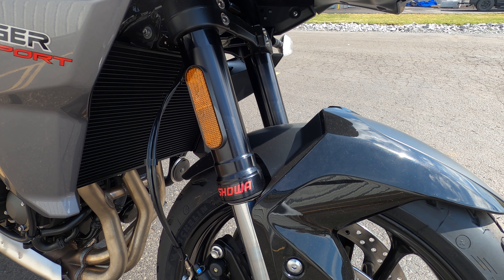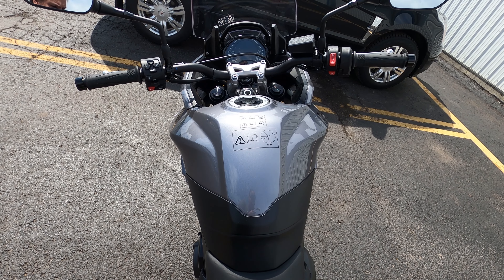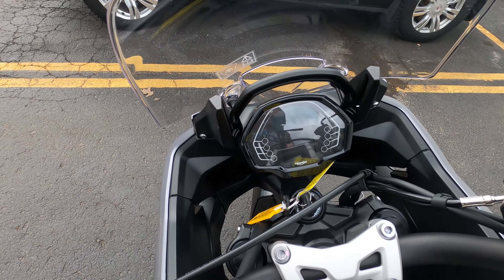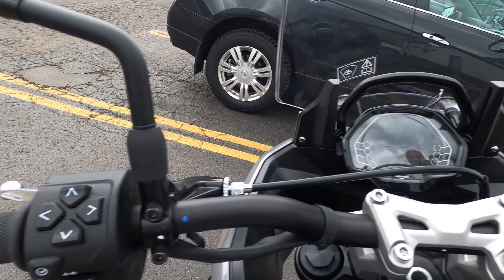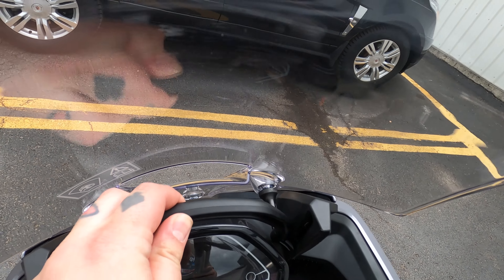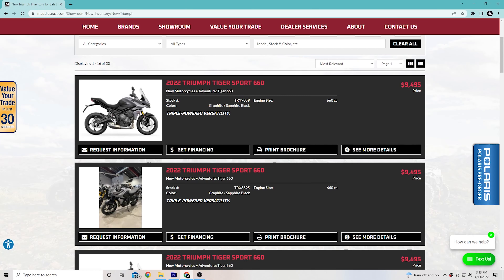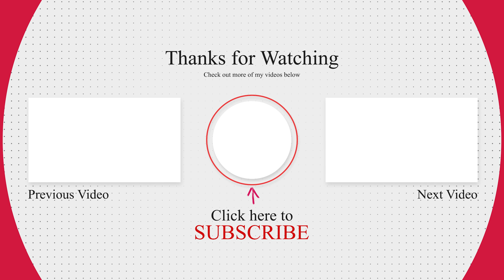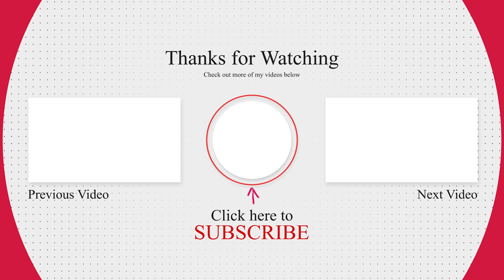Triumph Tiger 660 Sport // Detailed Walkaround! // 4K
Check out one of the latest releases from Triumph, the Tiger 660 Sport! In this video I give a detailed description and a thorough walkaround of the motorcycle

I NOW HAVE INSTAGRAM!! Check it out for daily Triumph goodness

//Equipment list//
Action Cam #1: GoPro Hero 8 Black
Action Cam #2: GoPro Hero 7 Black
Audio Recorder: Sony ICD-UX 560 Black
External Mic: Sony ECM-CS3